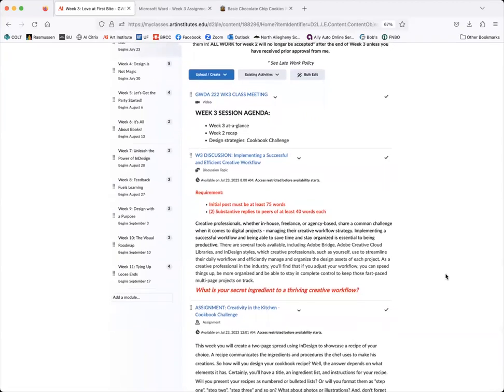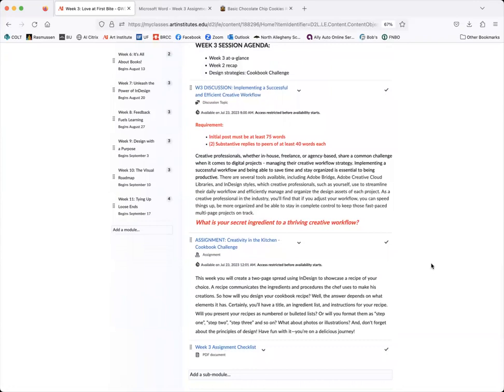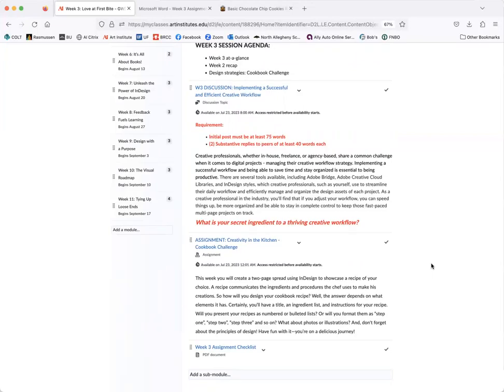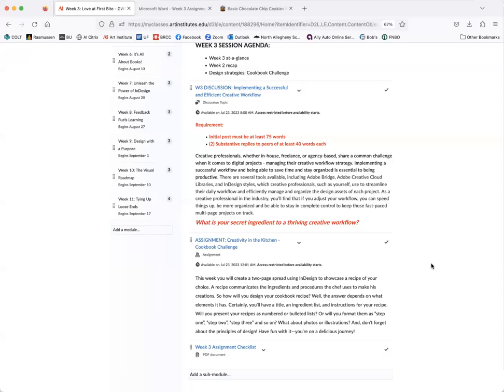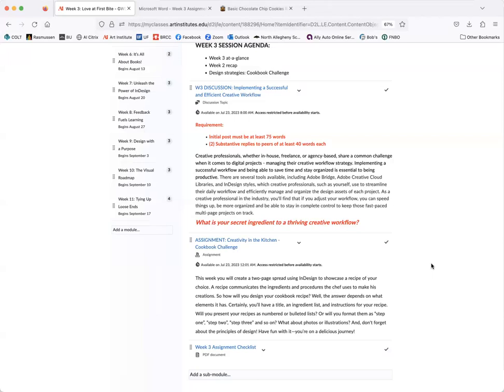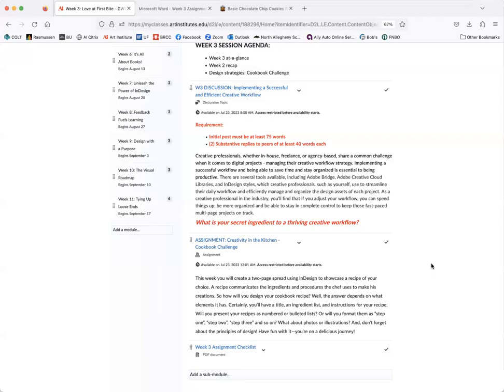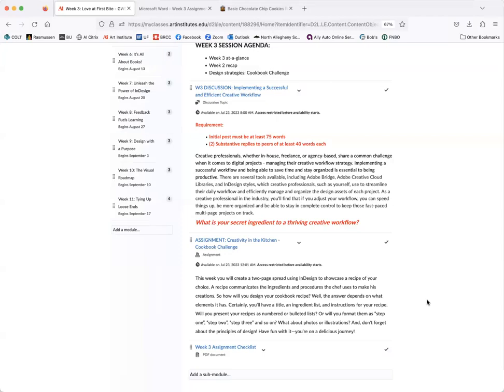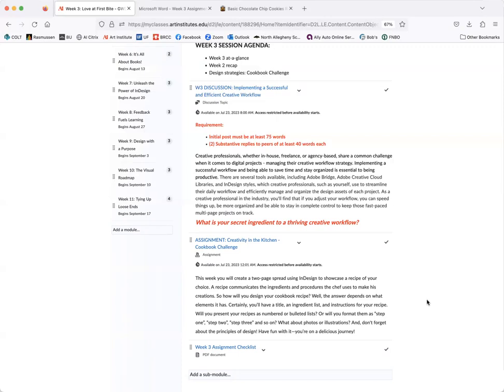GWDA 222 Week 3 Overview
WEEK 3 SESSION AGENDA:
Week 3 at-a-glance
Week 2 recap
Design strategies: Cookbook Challenge